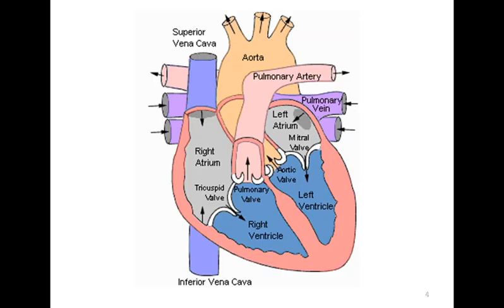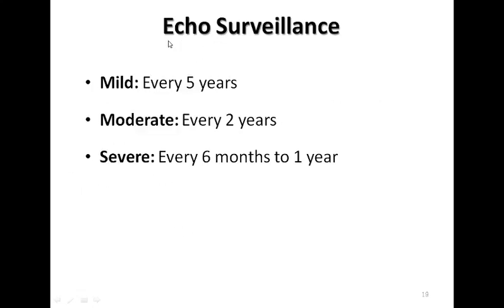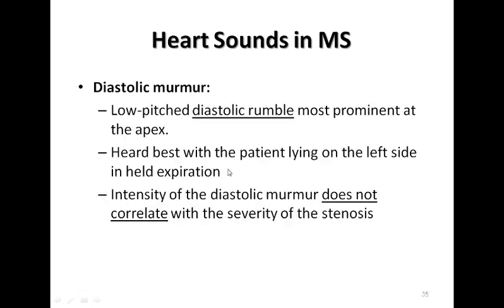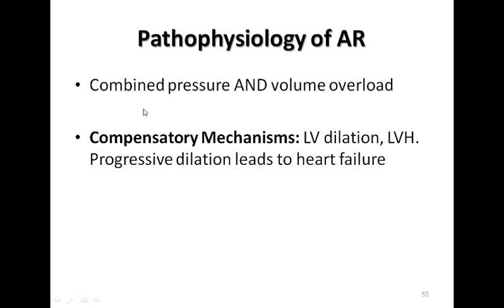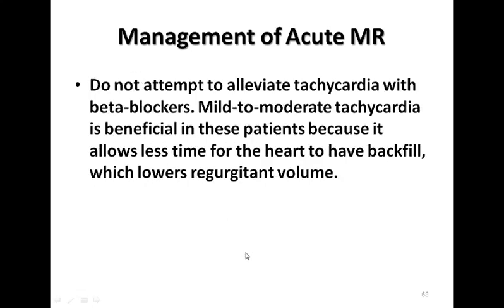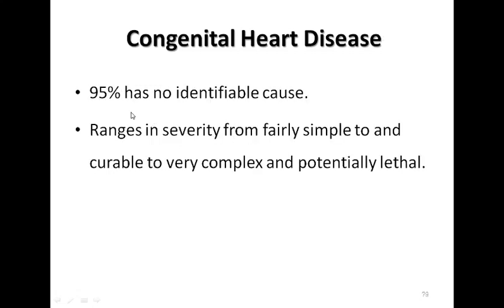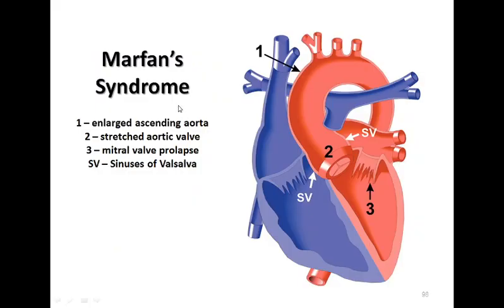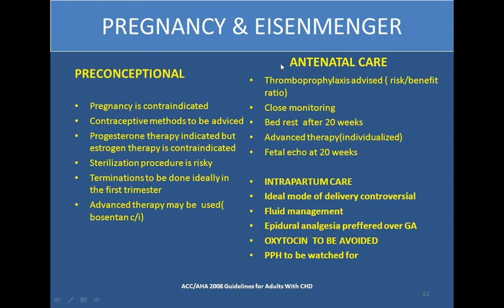Valvular heart diseases made easy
Valvular heart diseases

1)types

ASD
VSD
AS
MR
MS
AR

2) Treatments